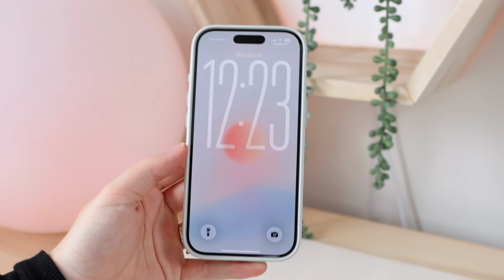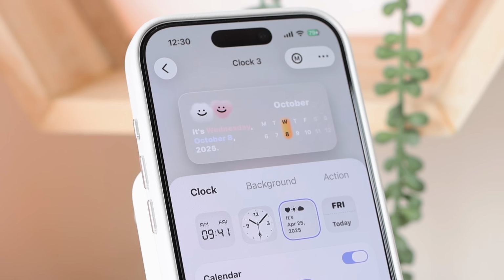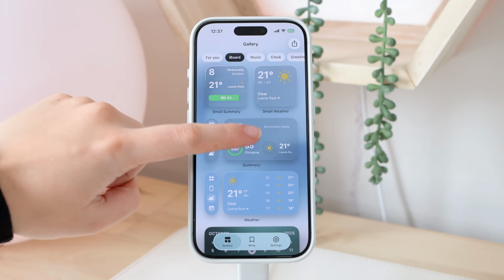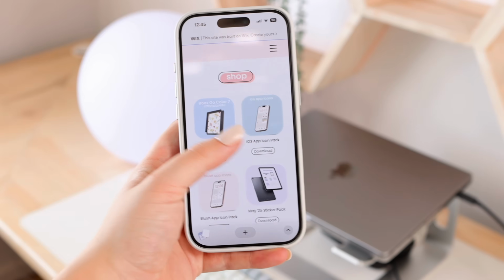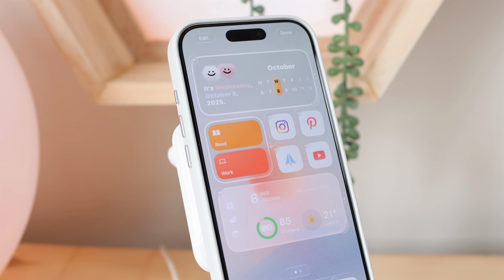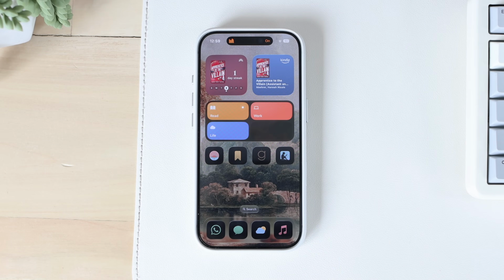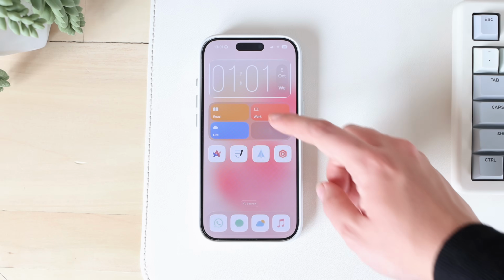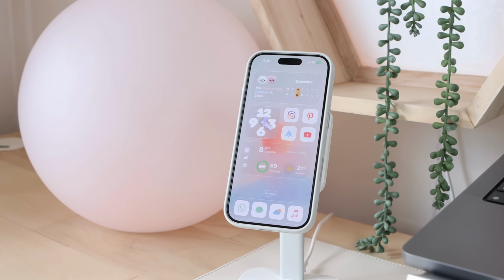☁️ Customise my iPhone 17 Pro with me! | iOS 26, widgets, custom app icons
Let's take a look at how I customised my iPhone 17 Pro with iOS 26 🫶🏻

product links:
My Gear:

👩🏻‍💻 details
• age:  22
• where from: South Africa
• editing software: final cut pro
• fcp plugins:
• computer: M1 Pro MacBook Pro
• camera: Canon 90D
• lens: Sigma 30mm f1.4